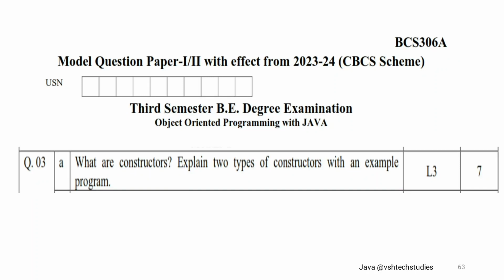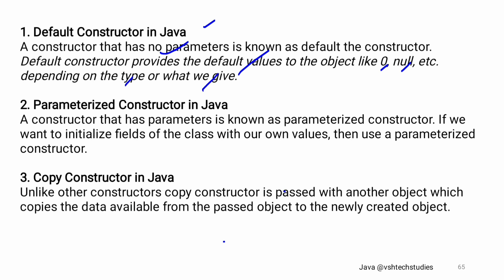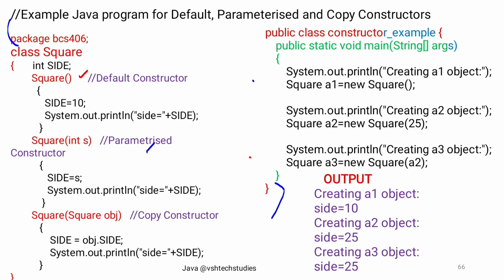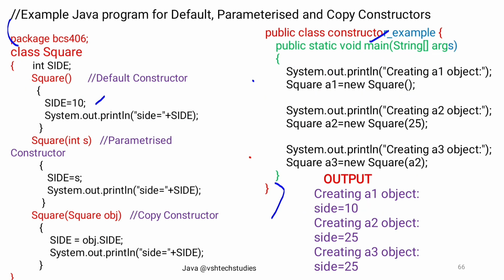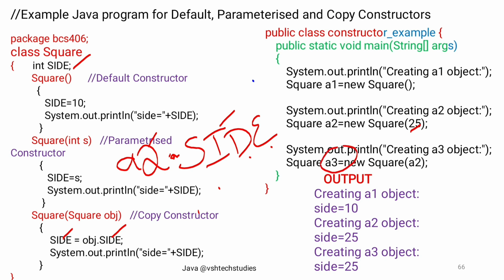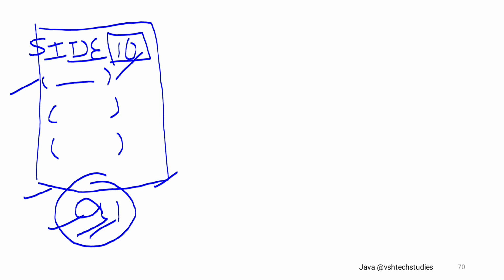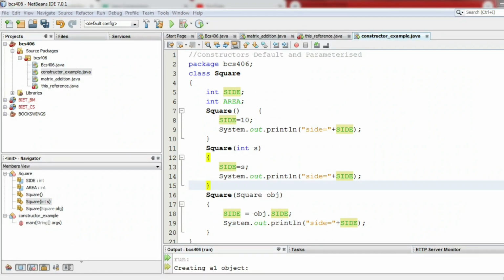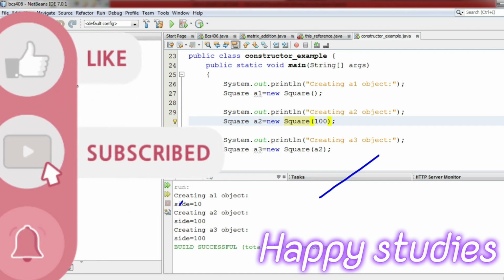Q3a, Constructors in Java | 2023-24 Model Question Paper | Java Programming | BCS306A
the 3 available Constructors in Java I.e.
         Default,
         Parametrised and
         Copy Constructor
are explained with an example Java program.

JAVA PROGRAMMING